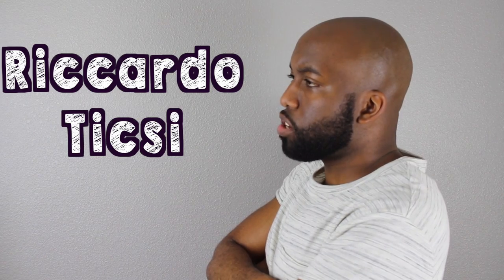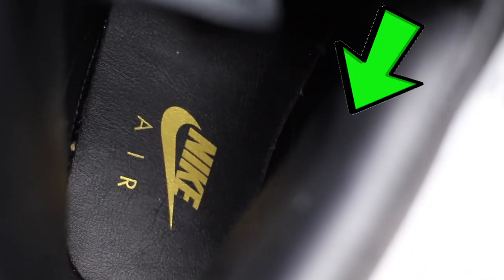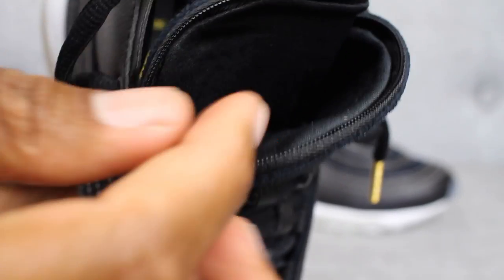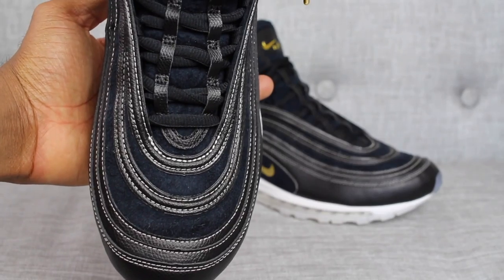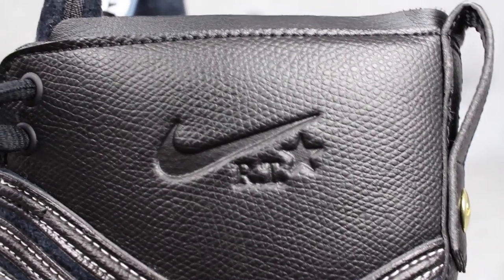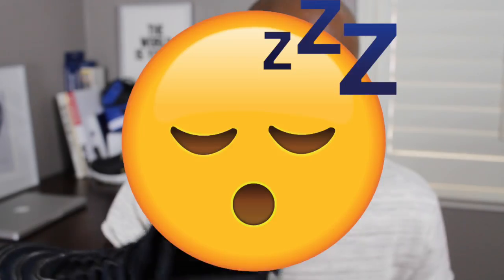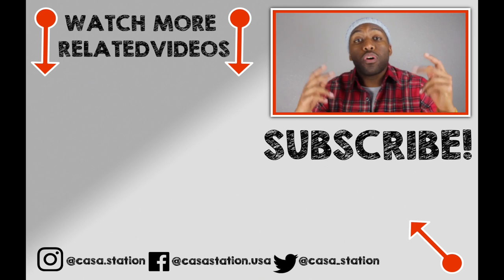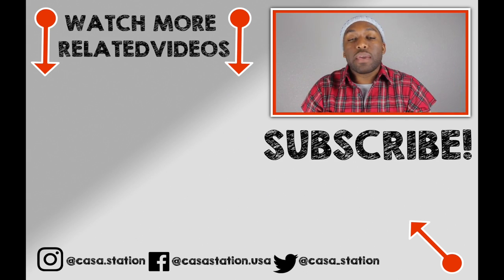Nike Air Max 97 Mid x Riccardo Tisci Sneaker Review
Hey guys! In video #28 I review A Nikelab collaboration with Riccardo Tisci involving the Nike Air Max 97 Mid sneaker.  Enjoy!

What stood out about the sneaker was the mid top aspect of the shoe that as applied to Nike Air Max 97 that has always been presented as a lowtop. Also a cool factor of the sneaker was the pocket that was applied to the tongue. You cant cant go wrong with a place to stash extra goodies. Ill be using it for money and midnight snacks.

If you are new to the man they call Roberto Tisci read about him here:

About Zoh

Deuces.

You can buy the  Nike Air Max 97 Mid x Riccardo Tisci here at undefeated.

You can find Nikelab Air Max 97 Mid x Riccardo Tisci at sneakersnstuff under retail by clicking here:

Nike Air Max 97 Mid x Riccardo Tisci

Snupps: @casa.station

ref=bookmarks

Weight-215 lbs
Height-6 feet